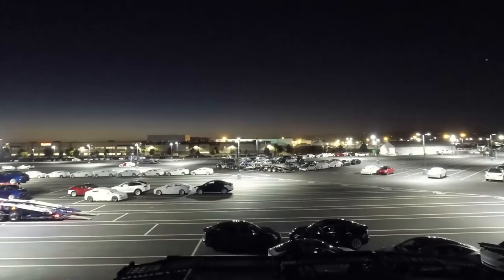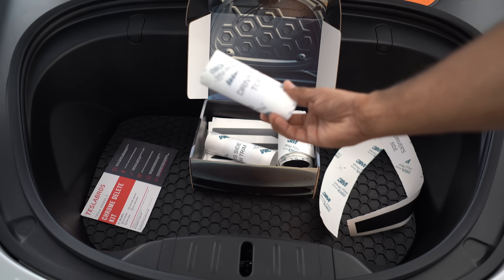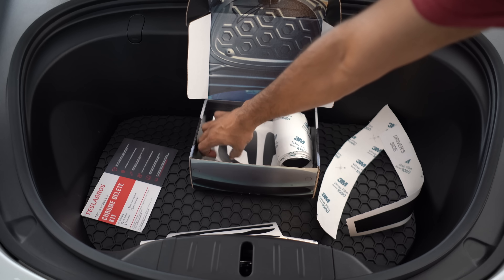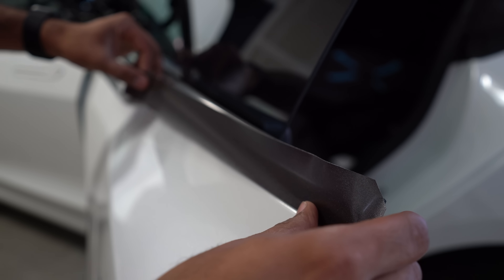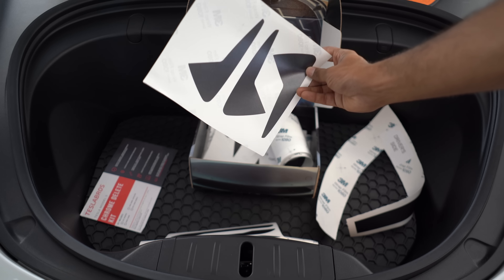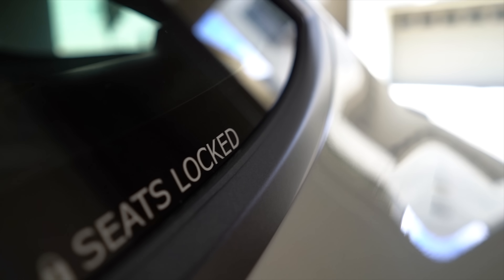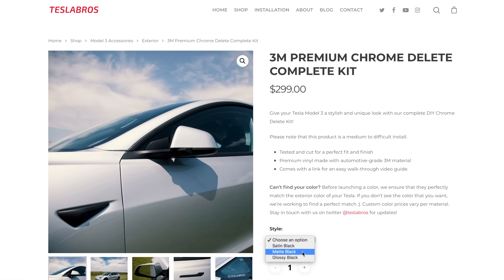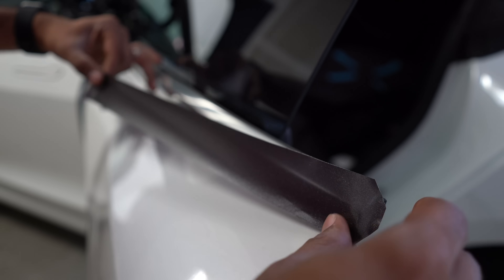The Chrome Delete for Everyone!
The rear Tesla lettering will be on sale soon through TeslaBros.  Hit them up if your interested in that.

TeslaBros are the vinyl King’s!!
Patience and following directions result in what looks like a $1000 professional job and gives a very unique look to your Tesla!

Trusted Products List (with discounts)

Remove glare and fingerprints from your Tesla Display with Elon Accessories!